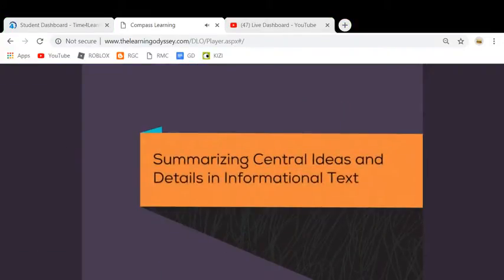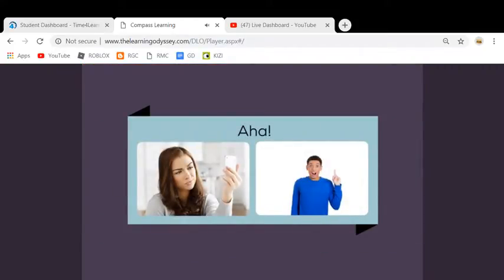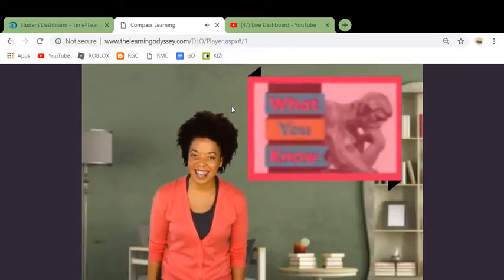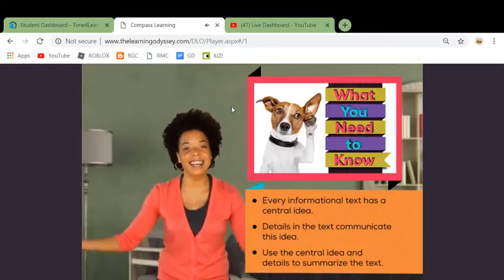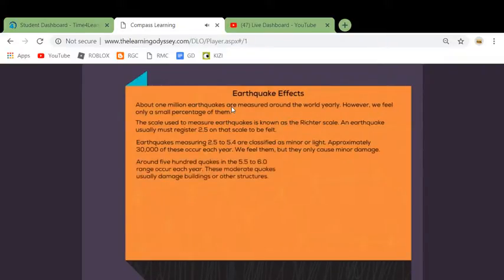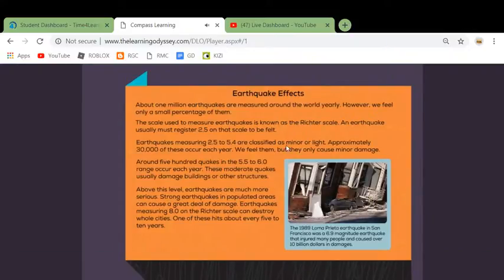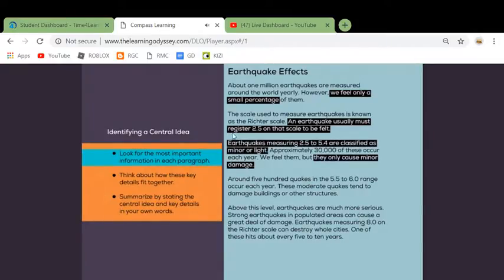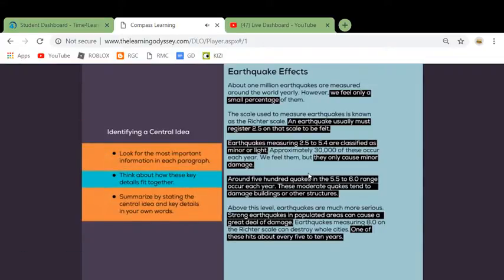Learning School stuff and then Fortnite.